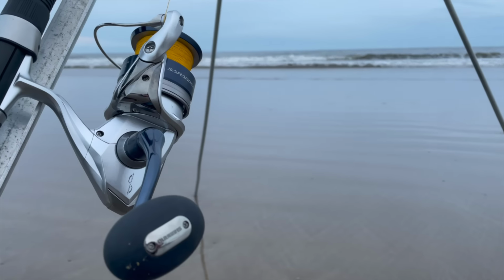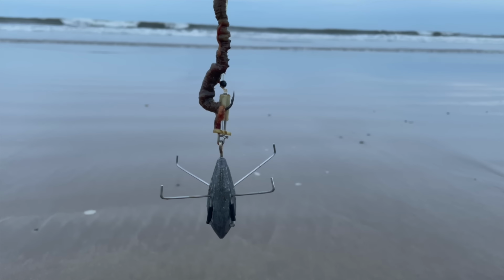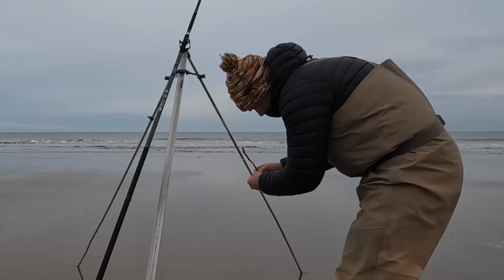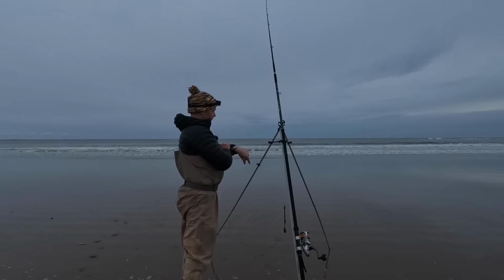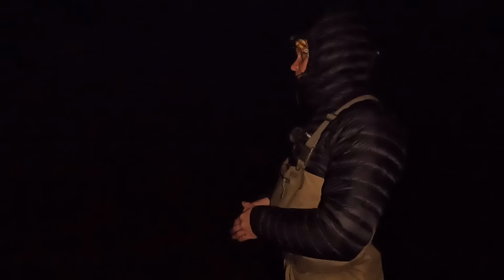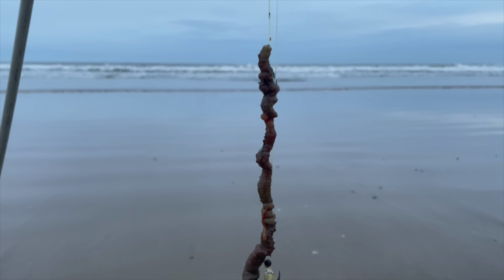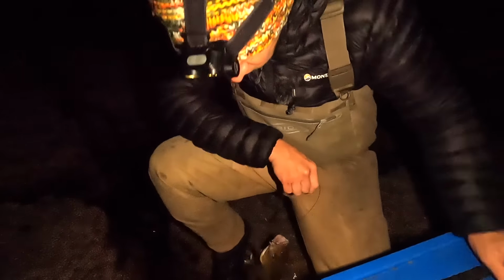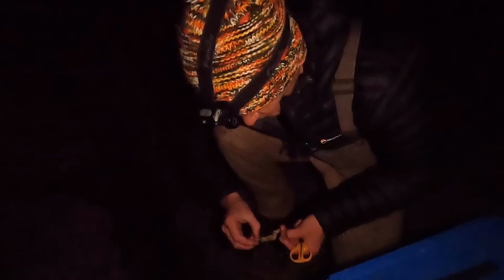North East Cod Fishing | Northumberland | + Giveaway Announcement!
In this episode we head up to Northumberland in search of cod.

FCA